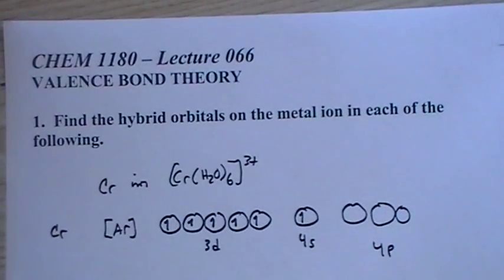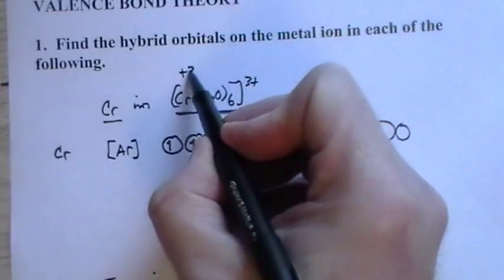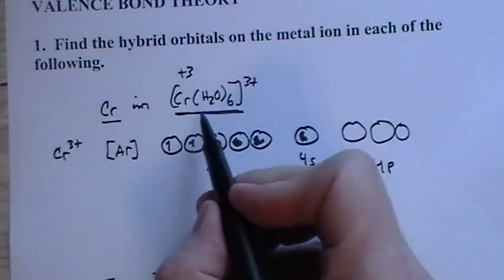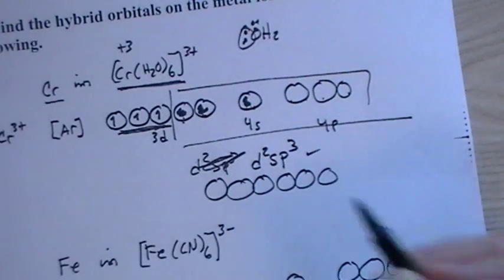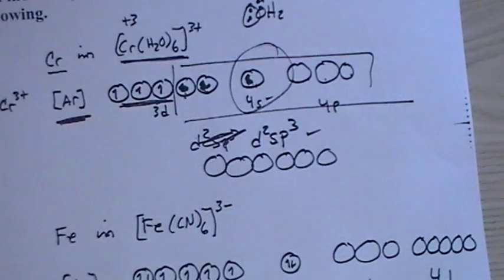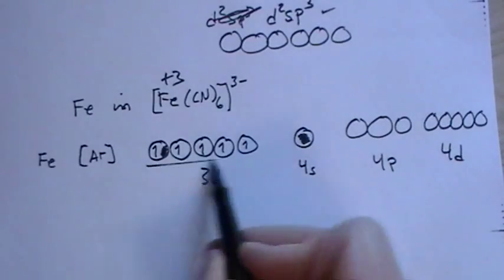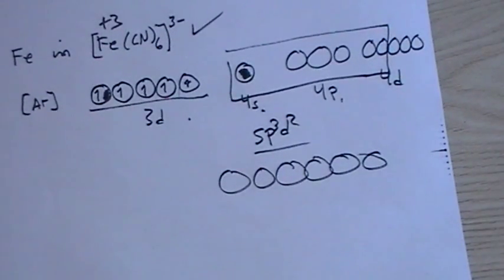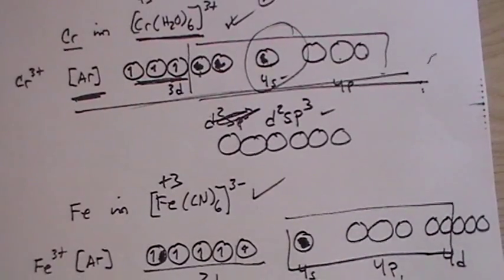CHEM 1180 Lecture 066 Valence Bond Theory